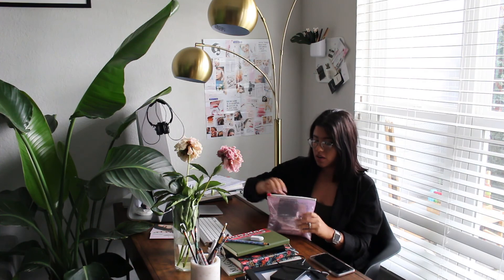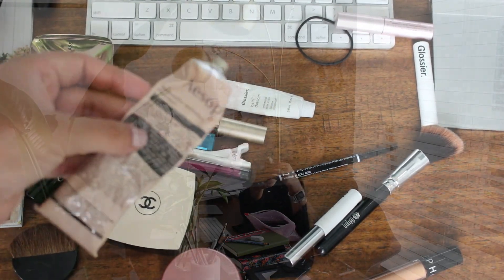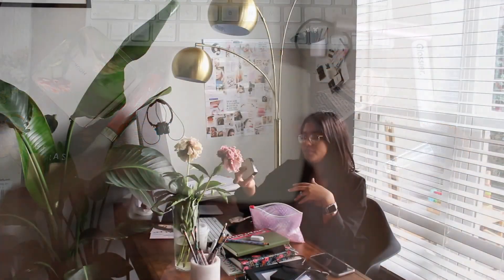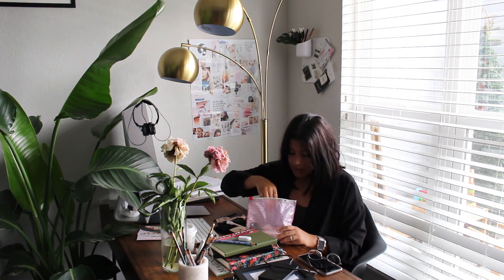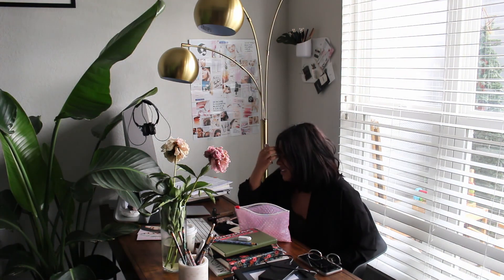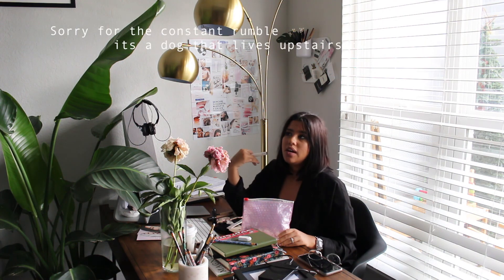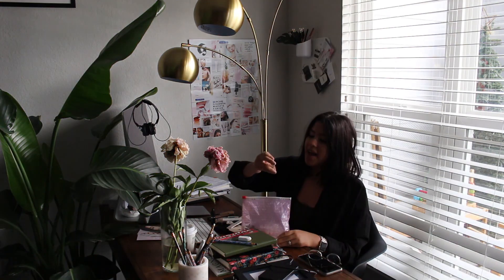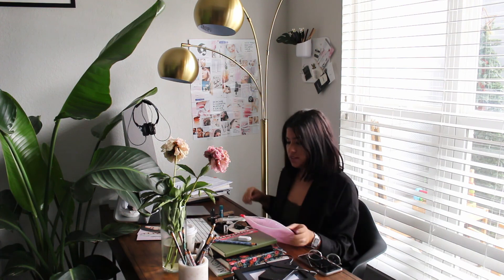What's in My Glossier Make Up Bag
What can I say :P I'm a mom who loves carrying around a little extra back-up for herself when she's out and about!